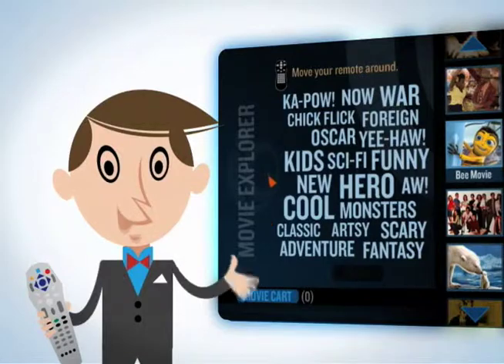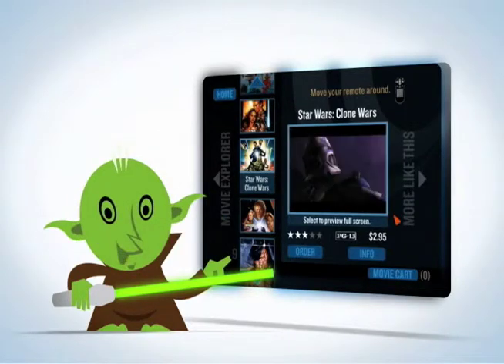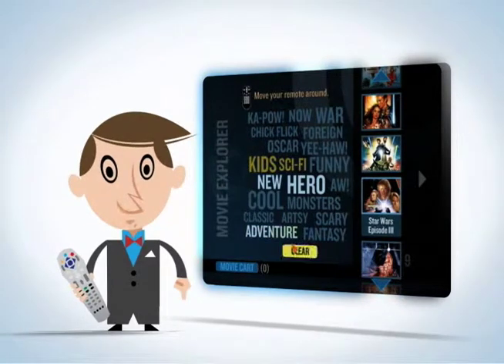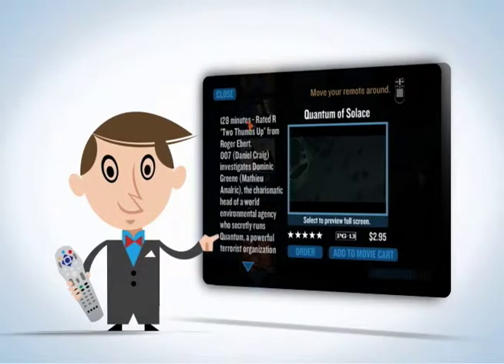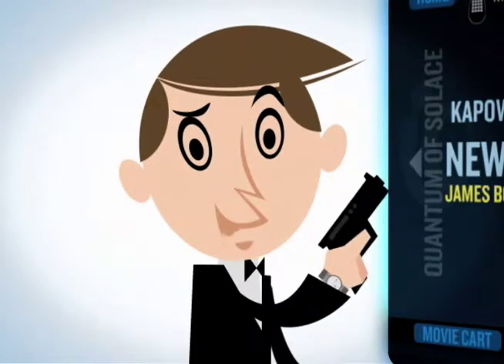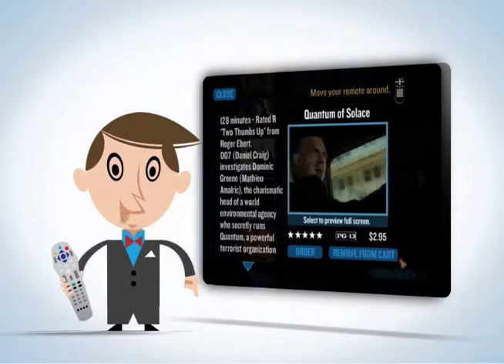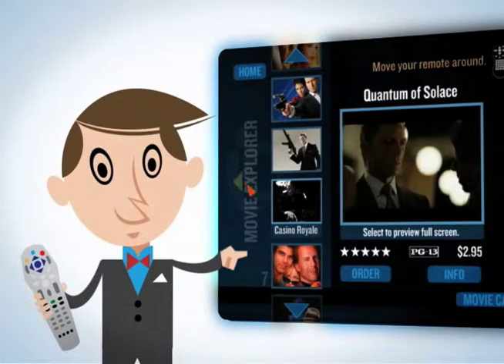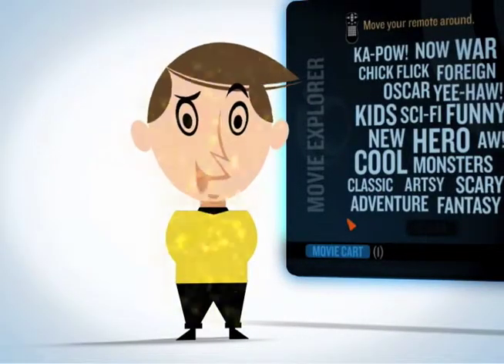Movie Explorer Introduction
A brief introductory video we produced to educate customers about the Movie Explorer video recommendation application we built on iO.